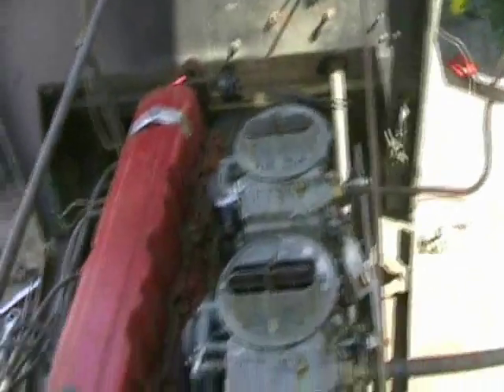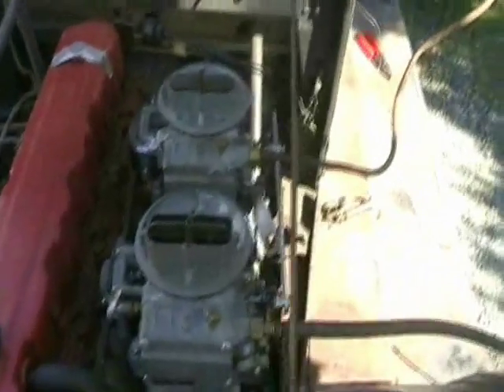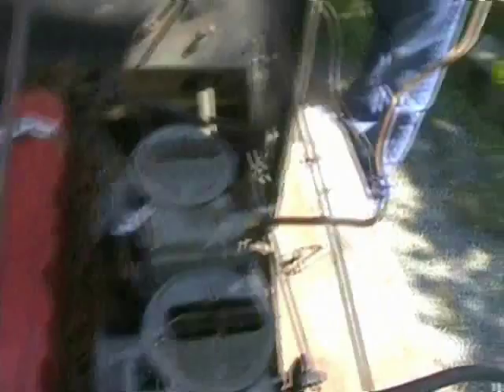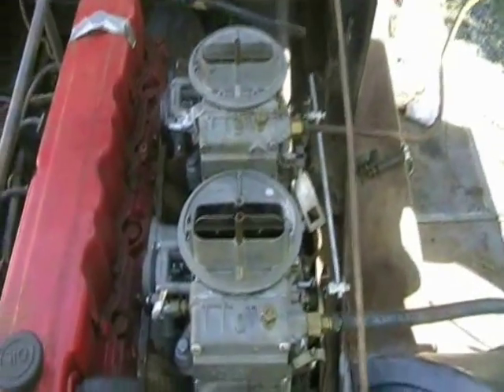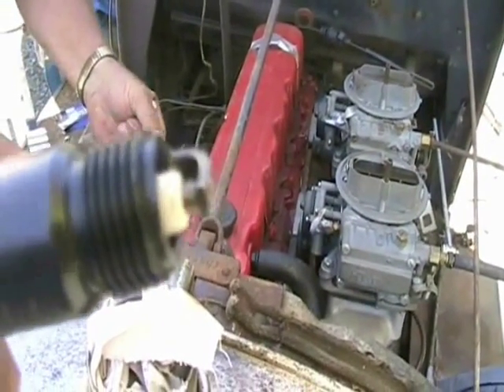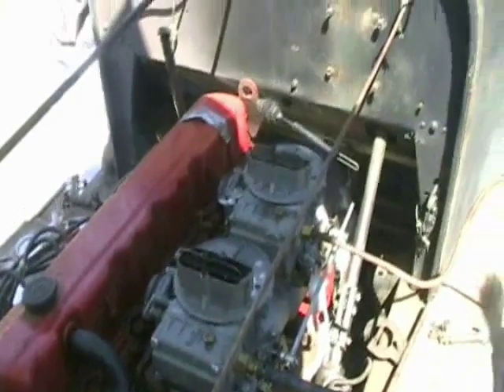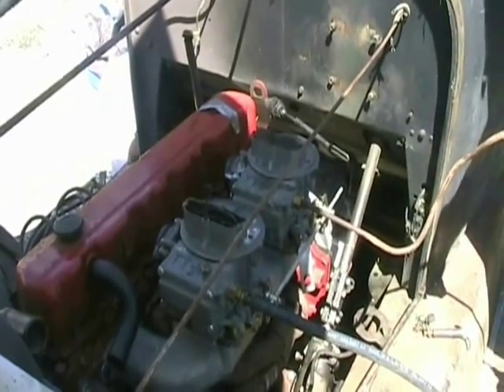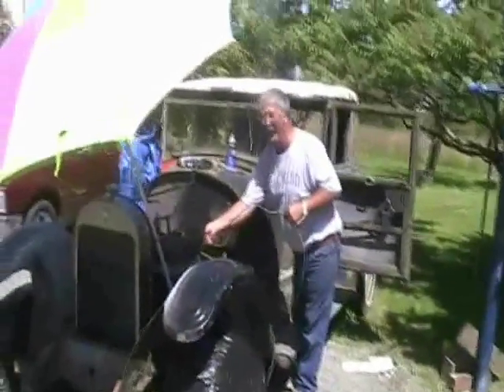Hudson Rat Rod... we lit er up! no really, we did!